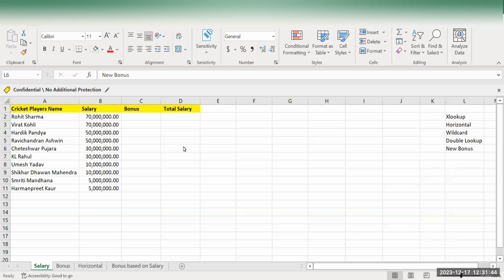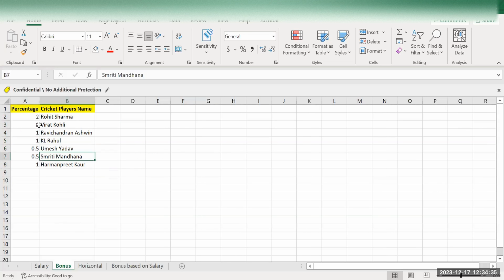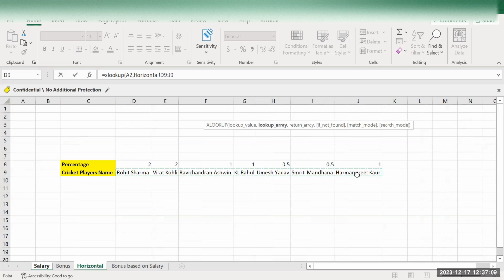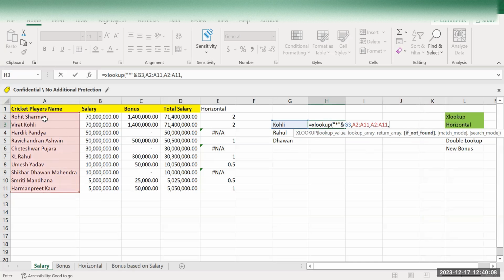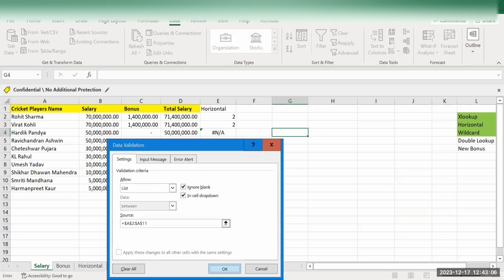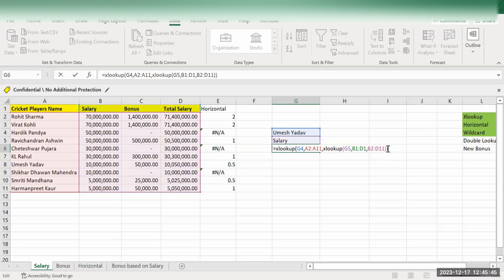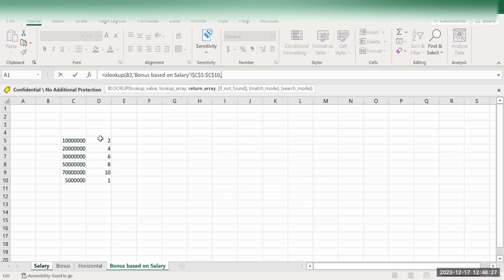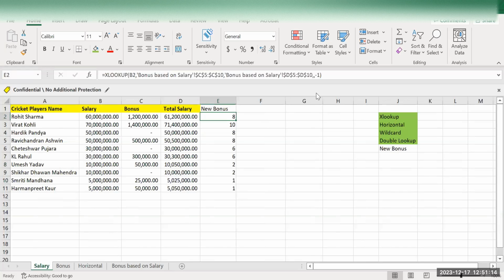Excel Lookup | XLOOKUP | Multiple Features of XLOOKUP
Function of XLOOKUP
Features of XLOOKUP
Microsoft Excel
Horizontal lookup
Two way Excel lookup
approximate match lookup

00:00 What is Excel's New XLOOKUP Function
04:25 Horizontal Lookup with XLOOKUP in Excel
06:00 Wildcard XLOOKUP
10:50 Two-Way Lookup with XLOOKUP / Double lookup
15:25 Approximate Match with XLOOKUP